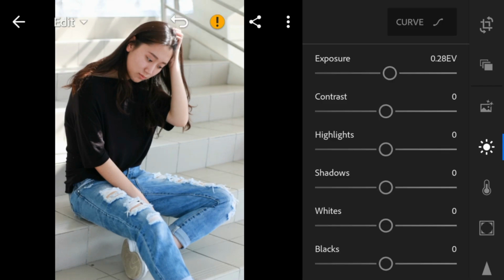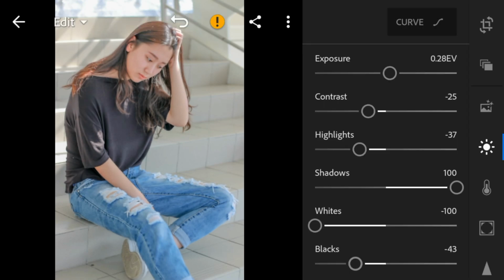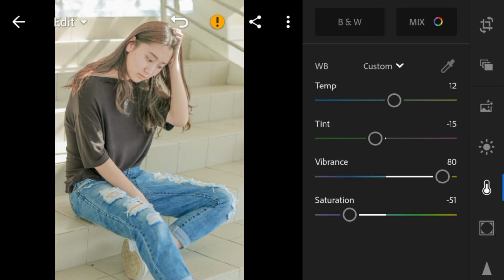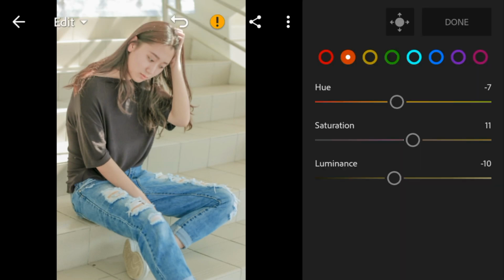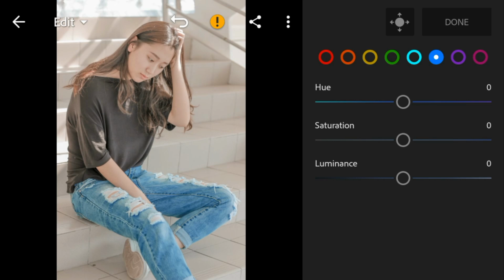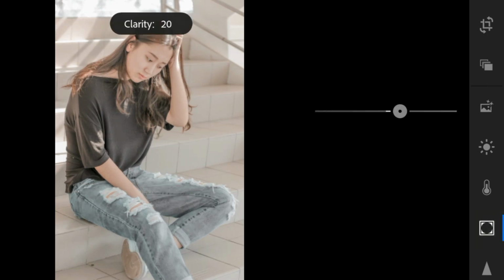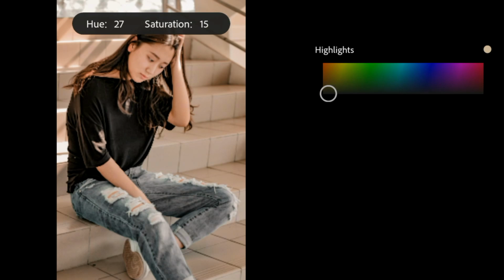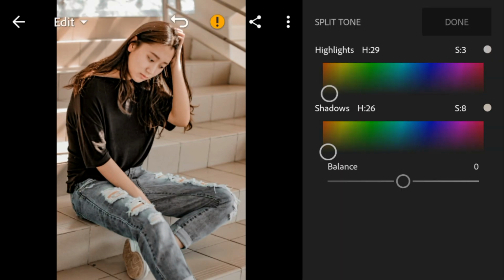lightroom tutorial new 2019 | lightroom mobile presets free download dropbox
Please don't forget to adjust the Exposure/Highlight/Contrast/White/Blacks a bit high if your photos are dark, as well as the shadows, so the color look warmer and just better